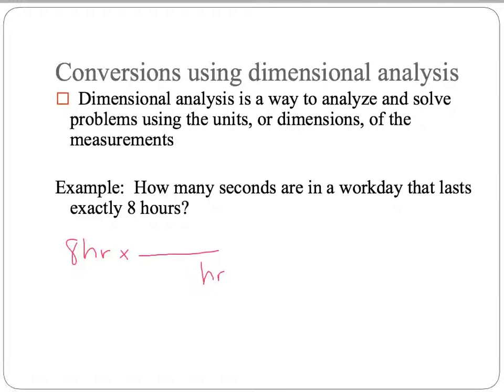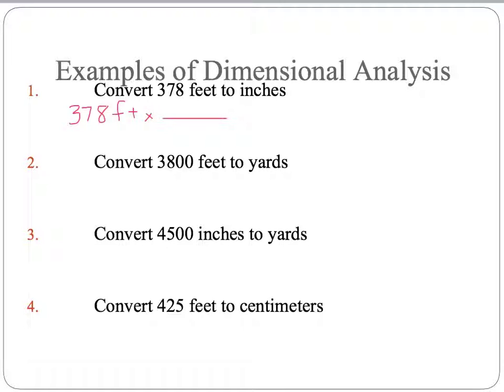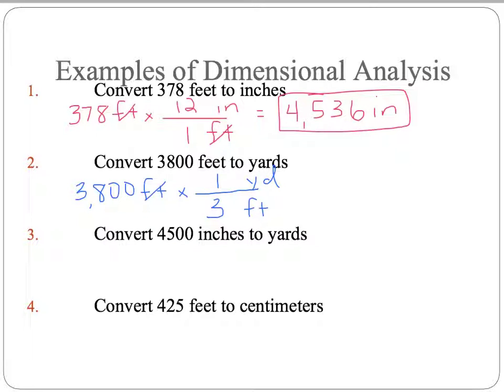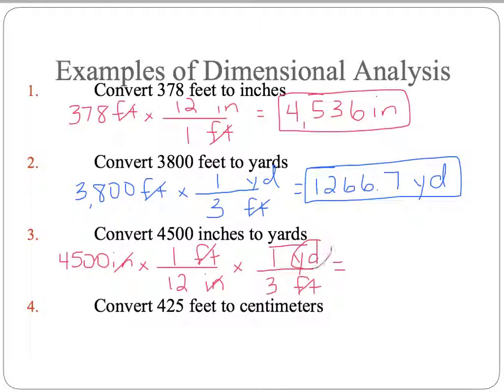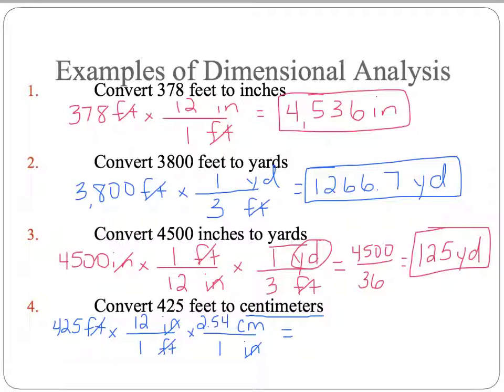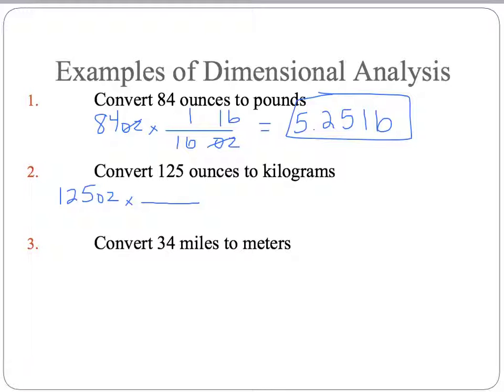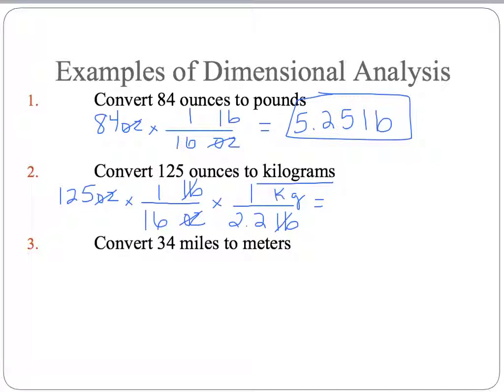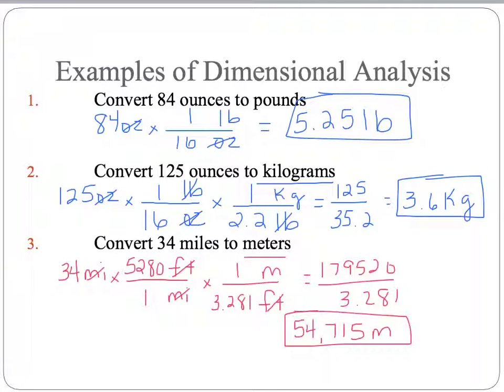Made with Explain Everything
ch.3 video #7--dimensional analysis